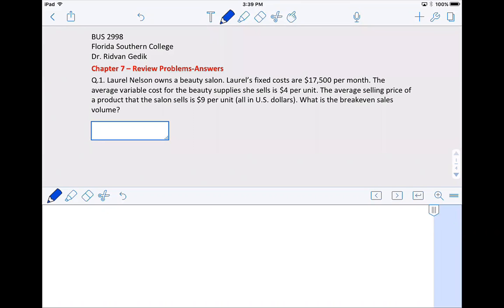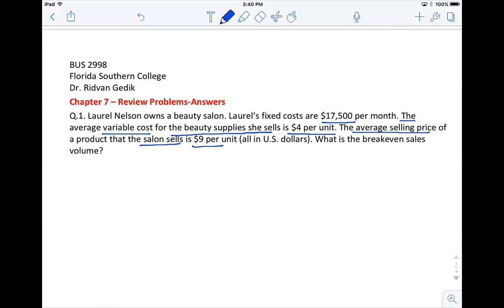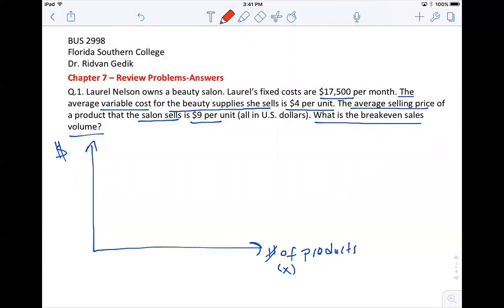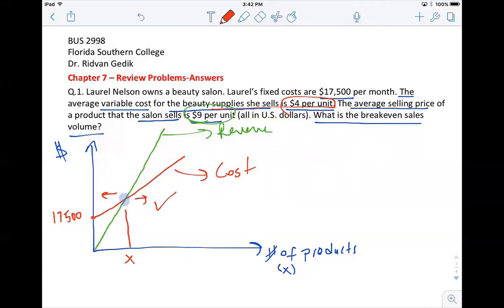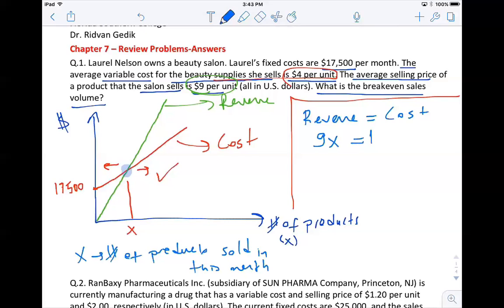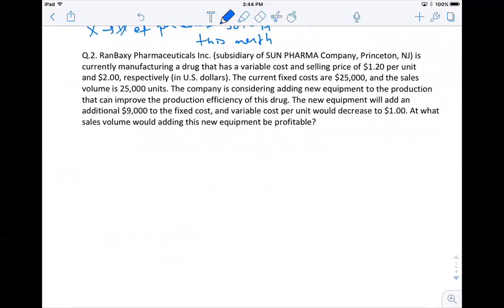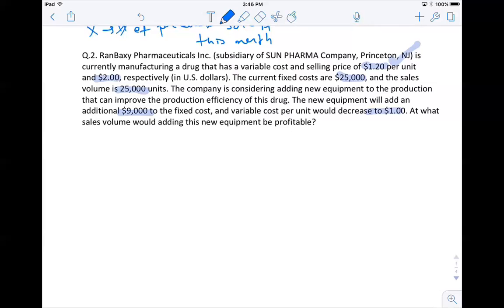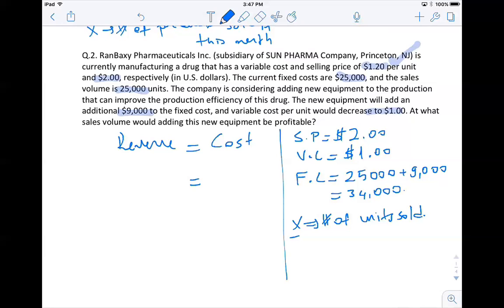BUS 2998 Week 3 Chapter 7 - Breakeven Analysis